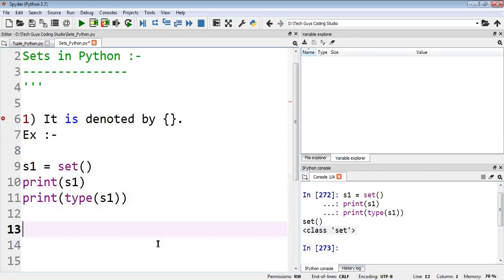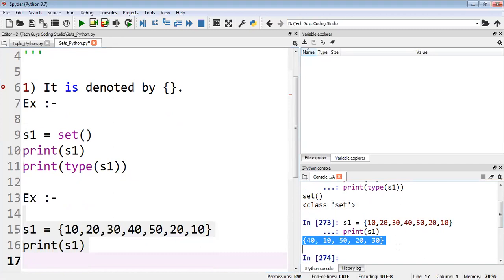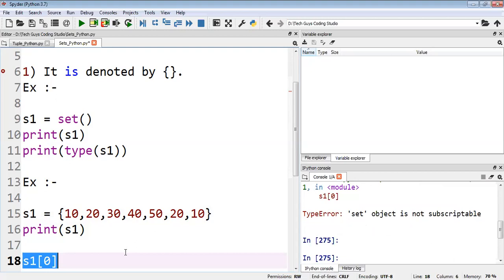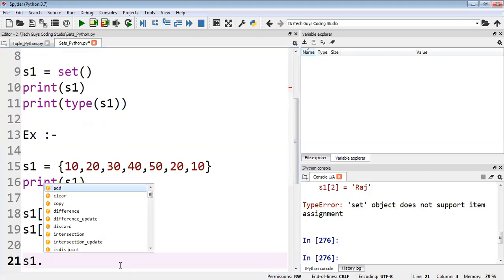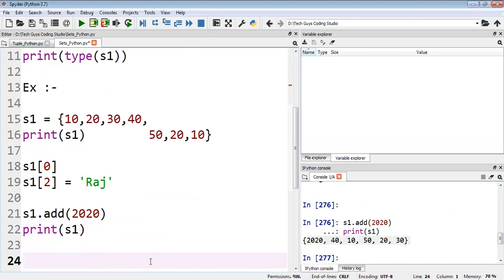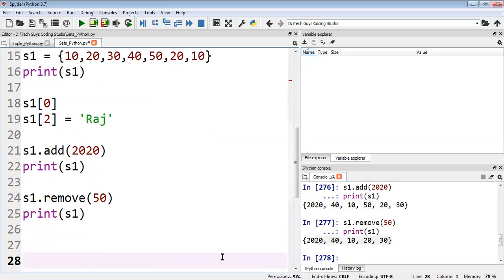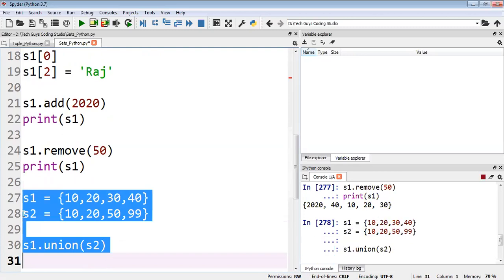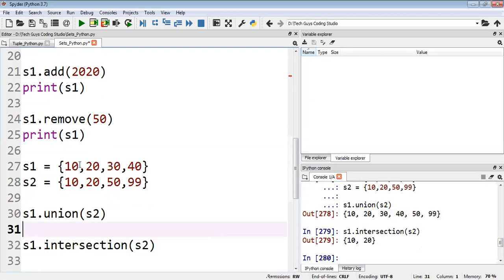#12 Python Tutorials for Beginners | Sets Python | Sets in Python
This  video contains the Sets uses in Python and it's methods uses as well and its very useful concept in python.